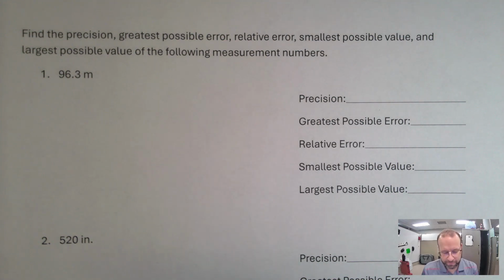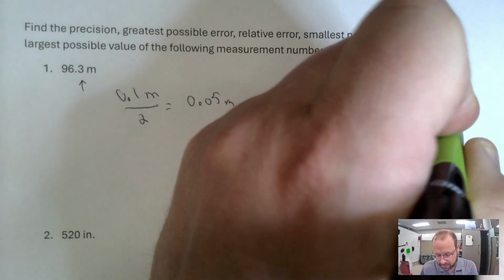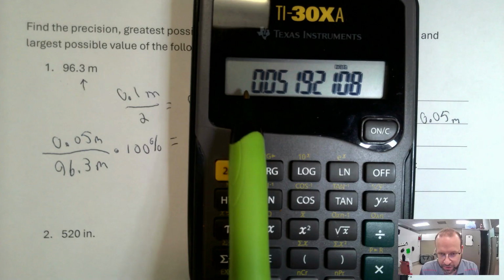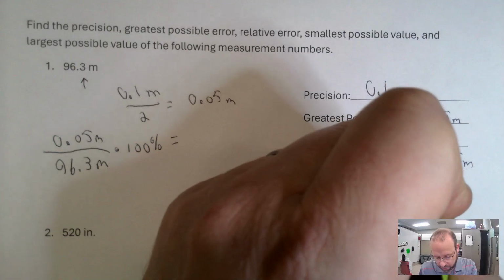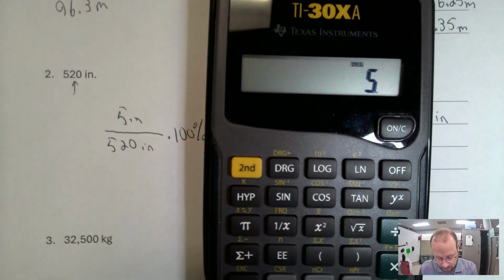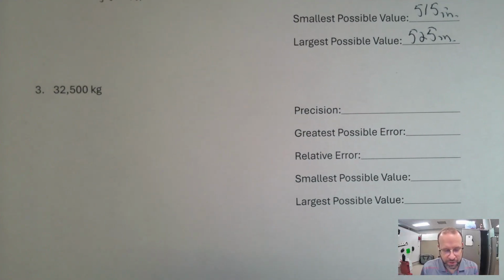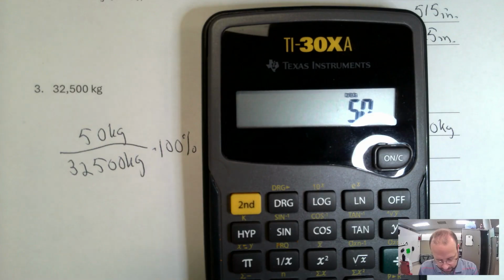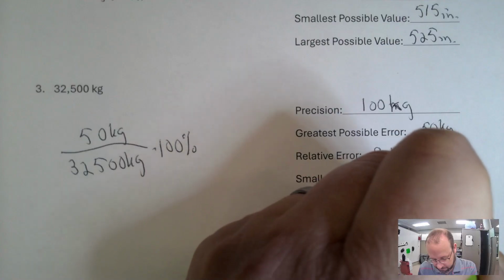Math for the Trades - Greatest Possible Error and Relative Error